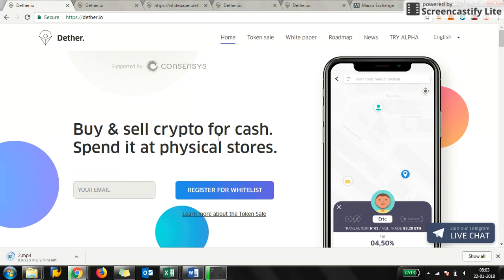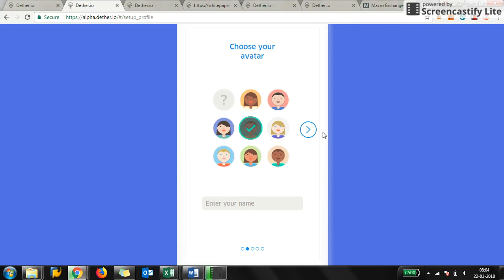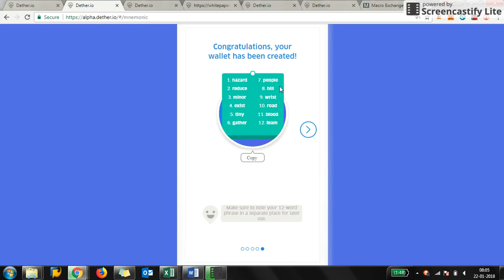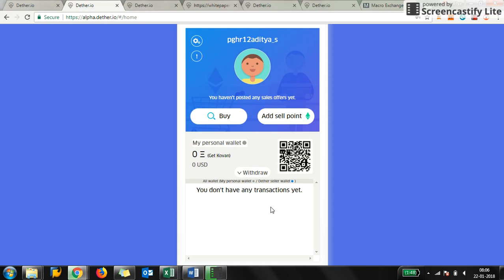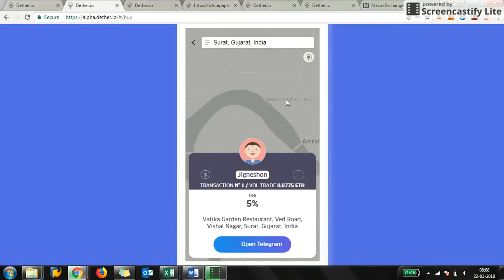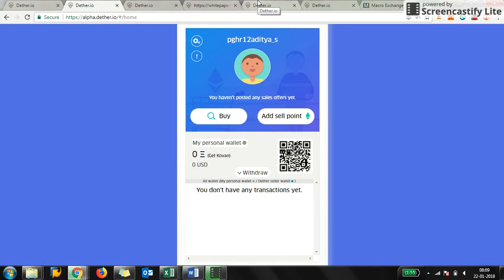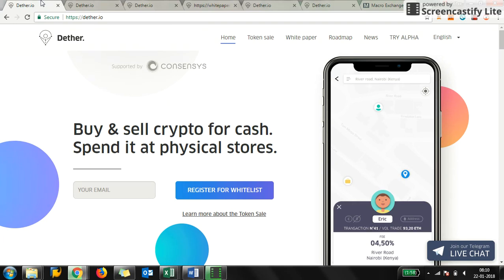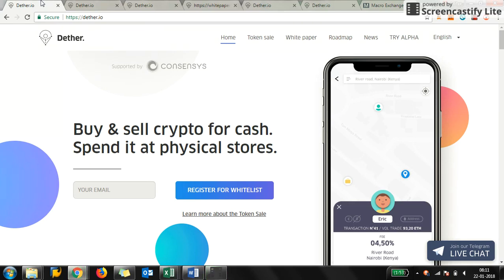Dether : Buy & Sell Ethereum with Cash, Review of Alpha Version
This video is a review of Dether's Alpha. Currently running on Kovan Test Network. Dether is paralel to localbitcoin for ether. But it's much more than that

Dether provides a decentralized peer-to-peer ether network that enables anyone on Earth to buy ether with cash and spend it at physical stores nearby. No bank account is needed, just a mobile phone with internet access. Our belief is that the beauty and power of the Ethereum technology should be easily accessible to
We’ve decided to put all of our energy and that of the Ethereum community into helping us build the first trust less solution that will allow anyone to be able to interact with the Ethereum blockchain no matter who you are, where you are, and without the need for a middleman.

BTC -- 16gHvAYoLMQZxAhF89Pu1uqWzWPSZNKwTx
Ethereum -- 0xf814ba439FA5E6320Ad247CeB34B2cb8295e603a
ANY ERC-20 Tokens (I.E. PAY or OMG) 0xf814ba439FA5E6320Ad247CeB34B2cb8295e603a